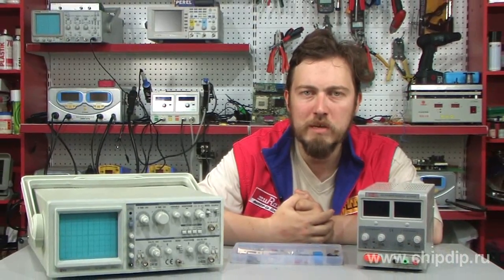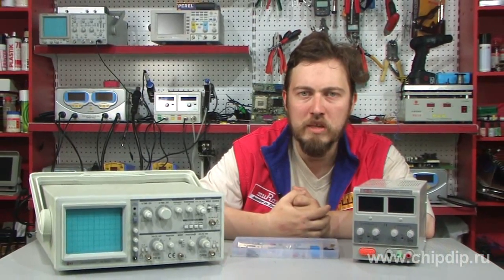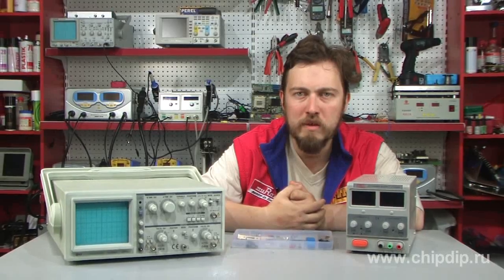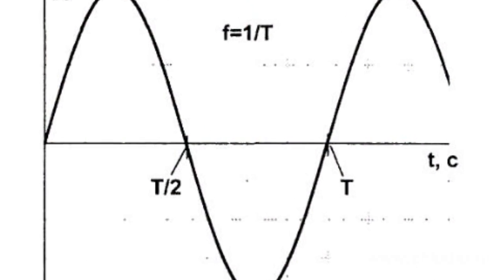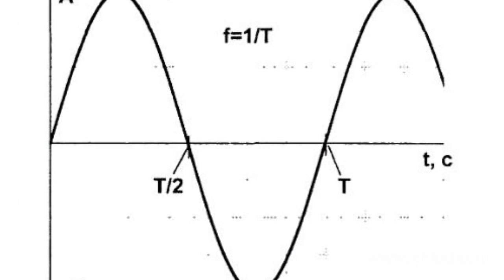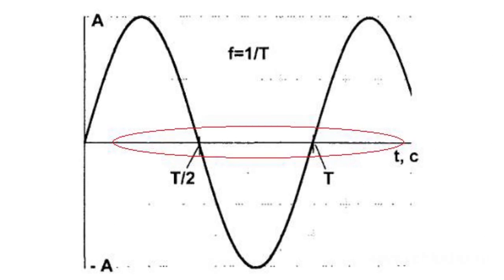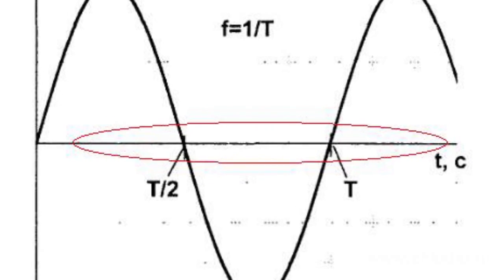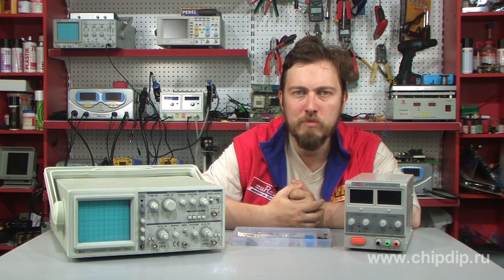Effective and Mean Values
Effective and Mean ValuesAs we already know, there are several basic characteristics in alternating-current circuits, no matter whether we measure voltage, current or power. These are the so-called peak values and effective or average values. The latter also may be called active values. However, let's ask a question: Is the "average" value the average. Alas! ... As you know, the average value is the sum of all the instantaneous values over the period. In our case we'd better call it a "root-mean-square" value. It is called so due to the method of computation - the square function of time. In the Russian language a more common term is the "effective" value. However, it should be noted that the term "average" value does have a right to exist. It is easy to see from the graph that the lower part of the sinusoid is strictly symmetric to the top. That is the upper and lower parts of the sine wave just cancel each other. And nominally it turns out that the average voltage or current is zero. But this informative value of the datum is zero for us. Therefore, a different expression is often used: a mean straightened or mean peak value at which the signs are not counted. This value is related to the amplitude value by the following expression:or if we simplify it, we get:amplitude value equals to the product of mean straightened value and 1.57. By the way, the average, mean peak and current values for direct current and direct voltage are the same and equal to the value of the voltage or current.